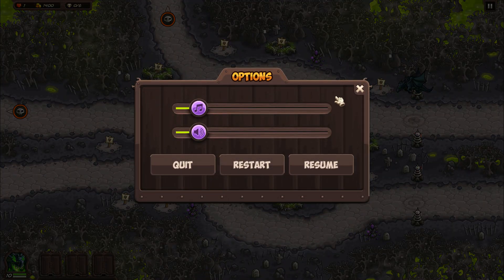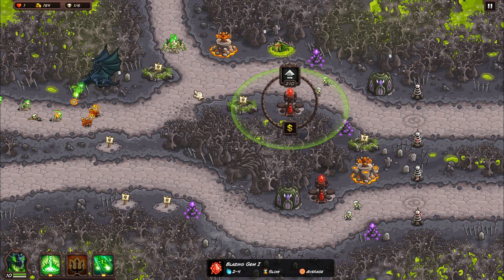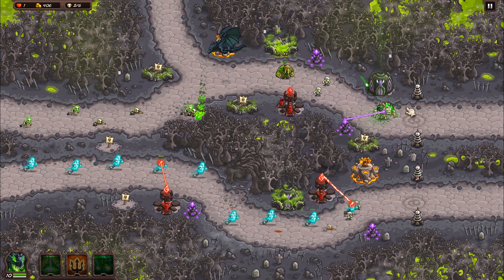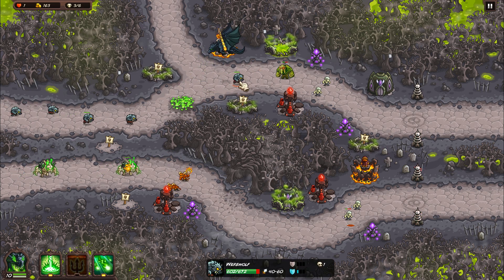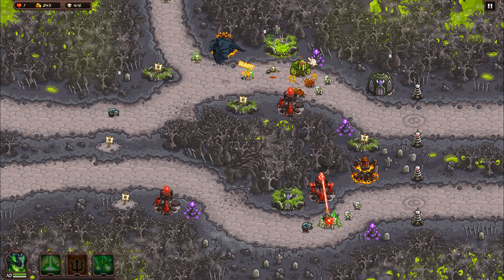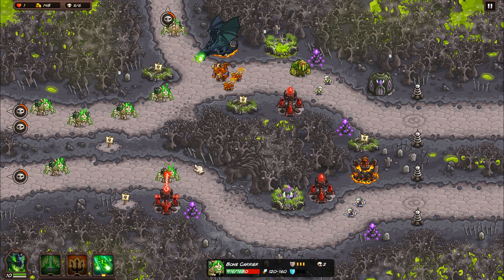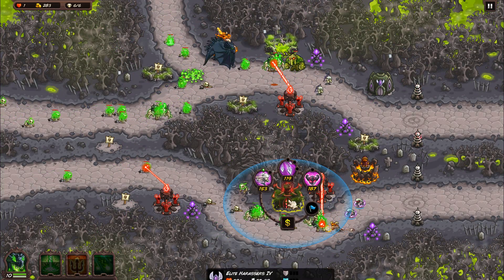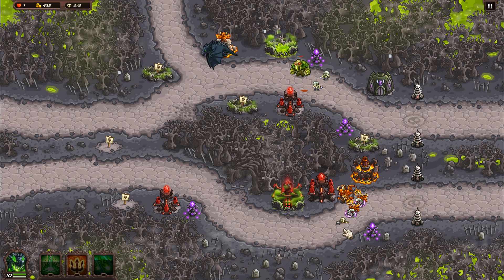Kingdom Rush Vengeance 23. Back to the Rotten Forest - Heroic Challenge Veteran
A playthrough / walkthrough of the Kingdom Rush Vengeance Back to the Rotten Forest Heroic Challenge on Veteran.
Played on PC through STEAM.